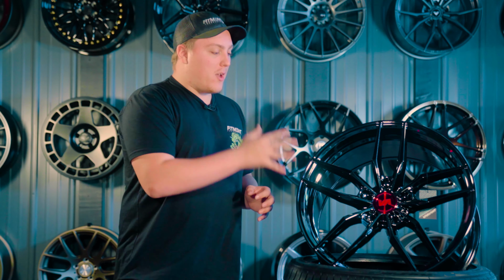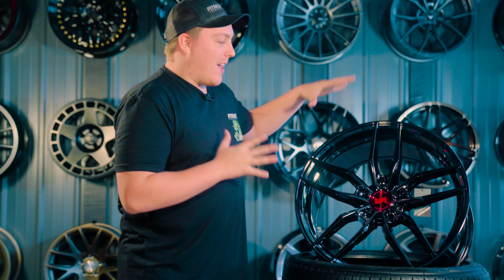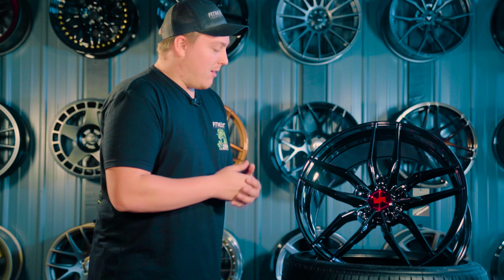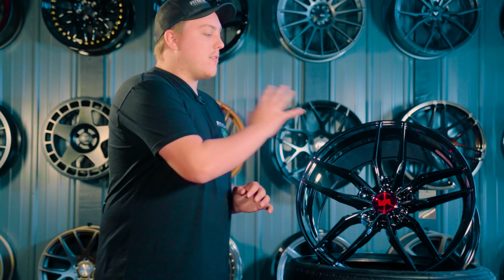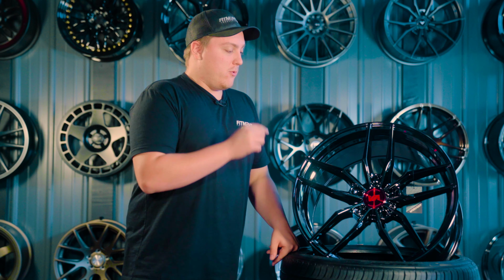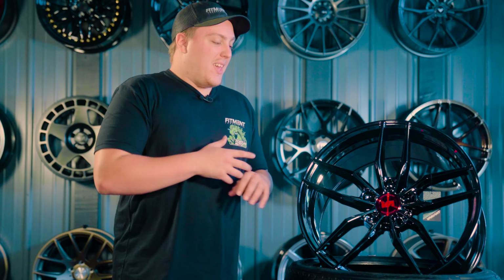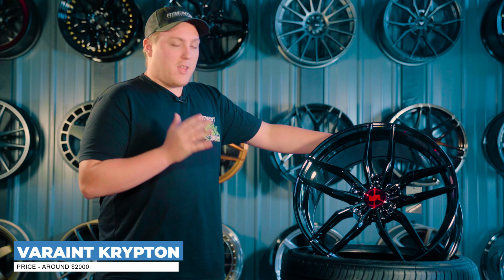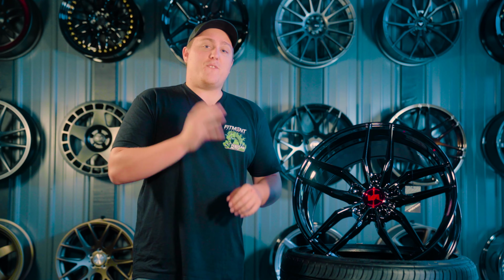The Variant Krypton Wheel Review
The Variant Krypton is a one piece alloy wheel that compliments most of today’s “modern” sports cars. The Krypton is available for most 5 lug patterns and offers a wide range for offset.